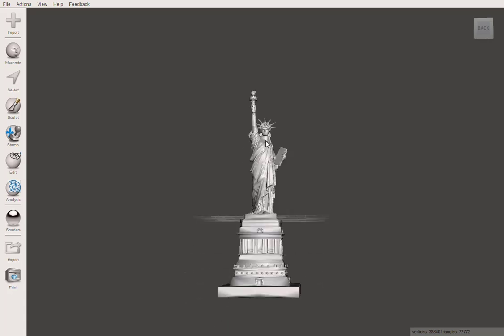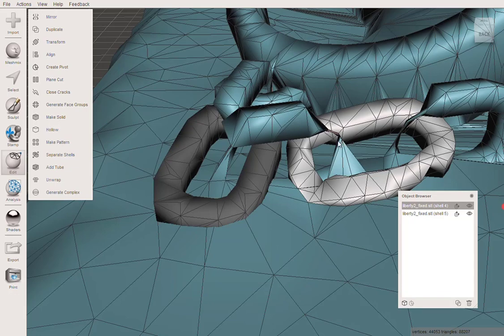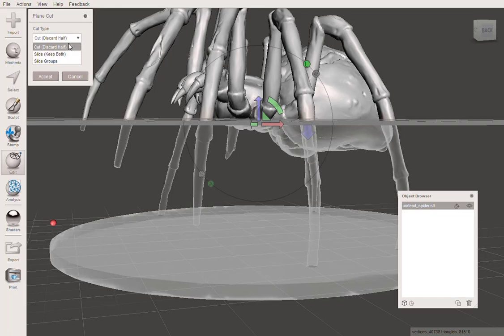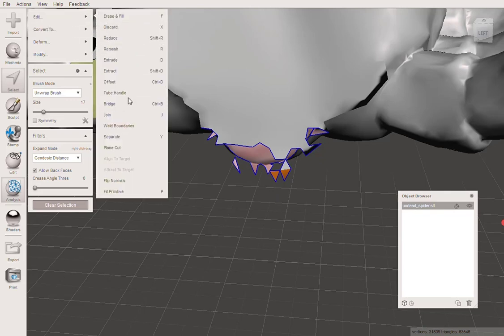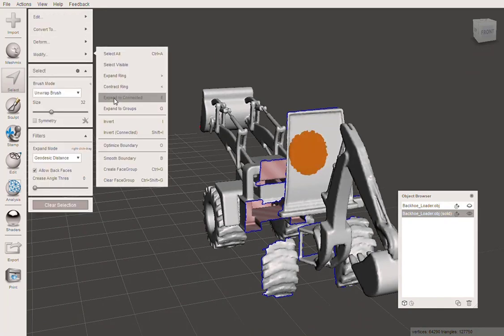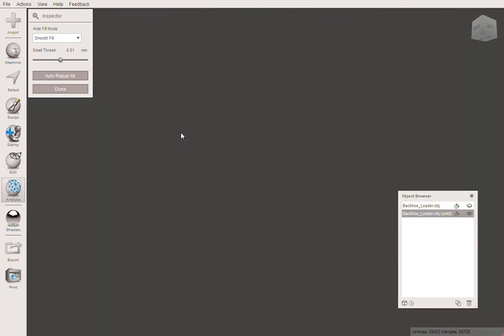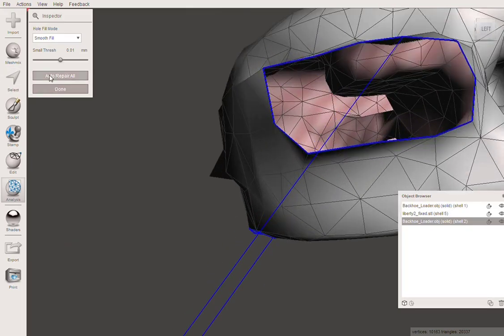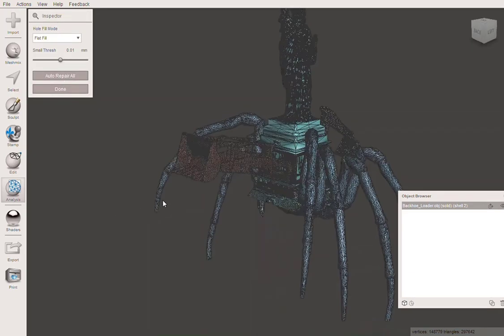Meshmixer Demo, Chimera Project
This is the first class exercise/assignment for ART 310 3D modeling and Fabrication. It is an introduction to Autodesk's Meshmixer.